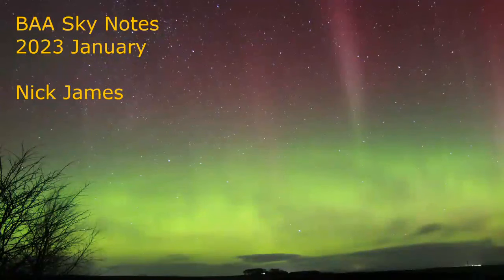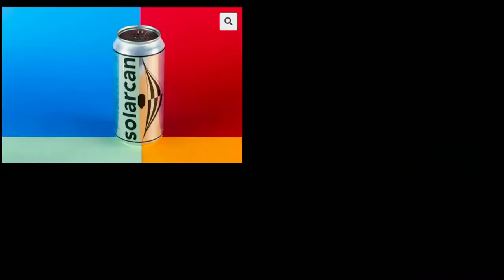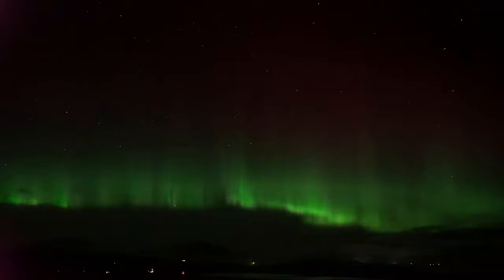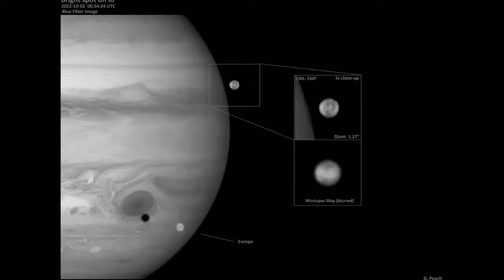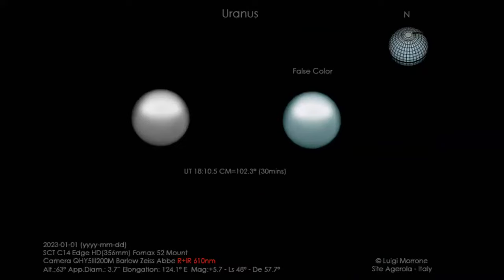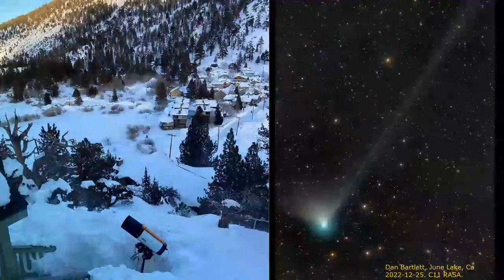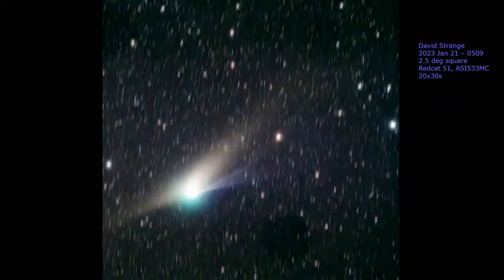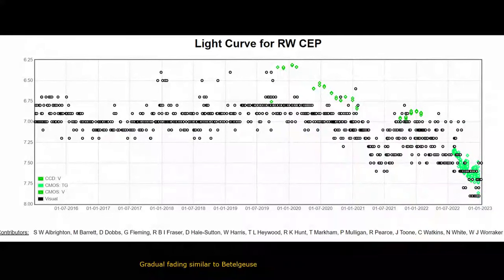Sky Notes for January 2023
Sky Notes by Nick James from the end of our meeting on 23rd January 2023 at the IOP.